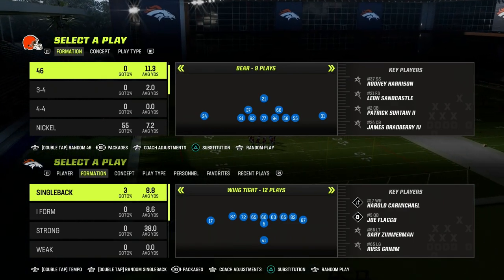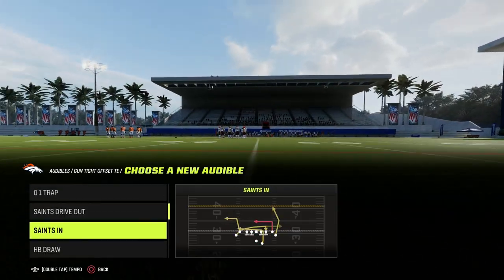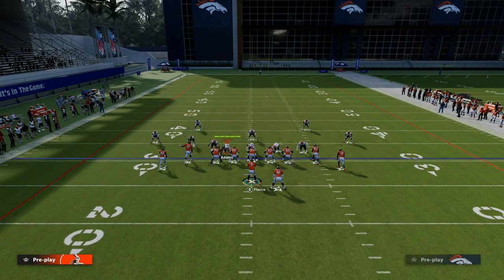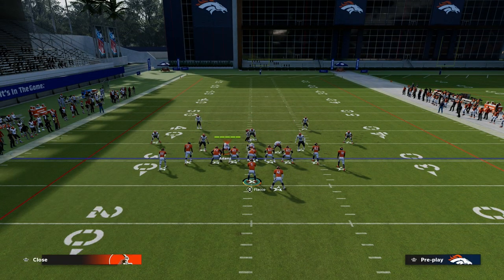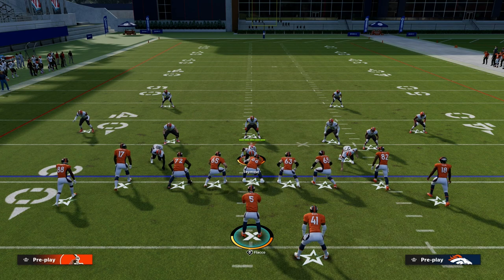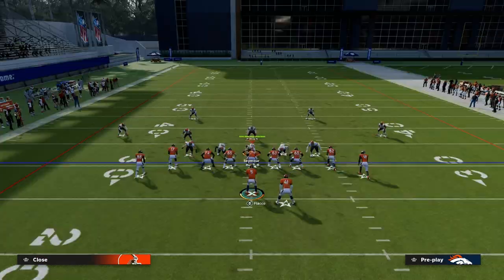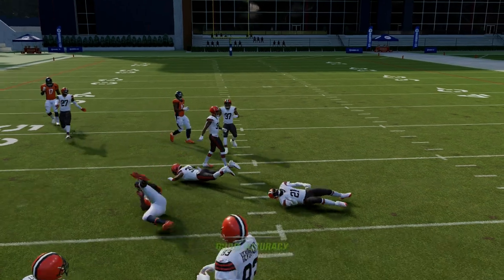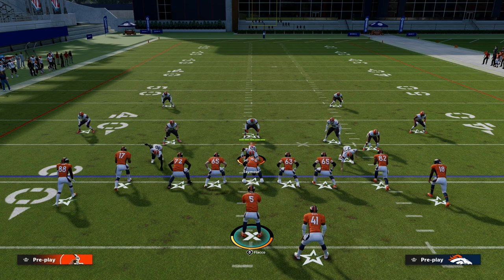Madden 23 Tips - The BEST Way To Use Y Curl In Madden